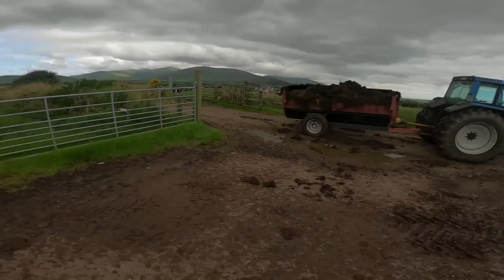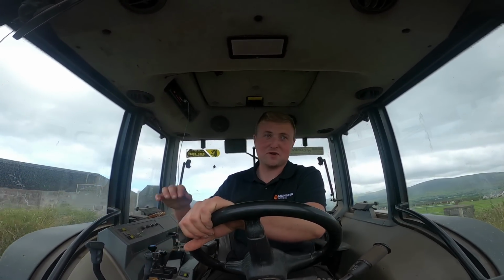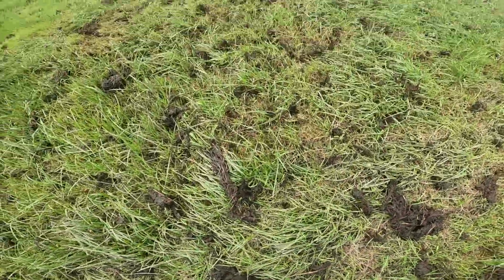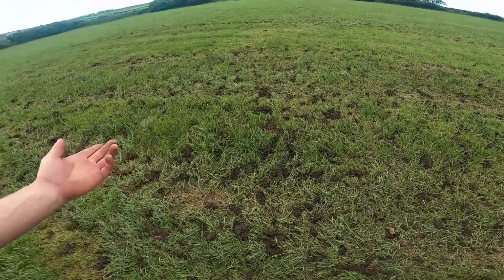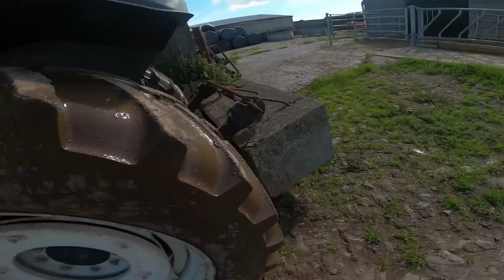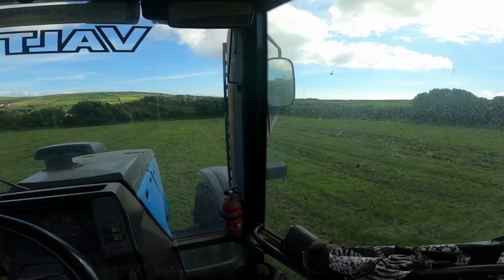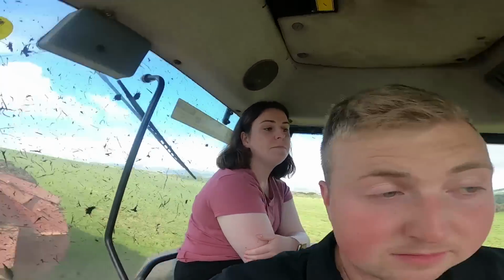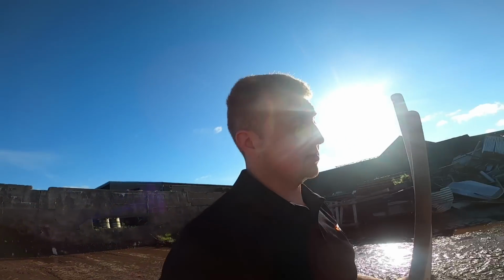BIG TRACTOR AND SMALL SPREADER GET THE DUNG OUT !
In this video we spread the dung, is it time we upgraded our spreader ?
Please give the video a like!
Tic Tok: Tom Slattery(theirishfarmer)

The Kit I Use:
Drone: DJI MAVIC 2
Valtra uk and irelands youtube channel please follow!

My All · Lone Waves

Slow Motion